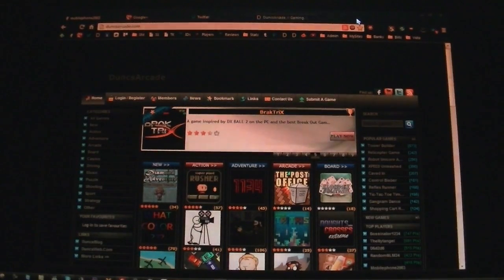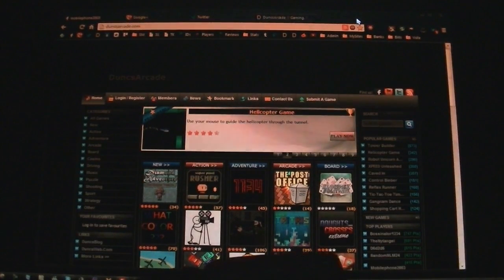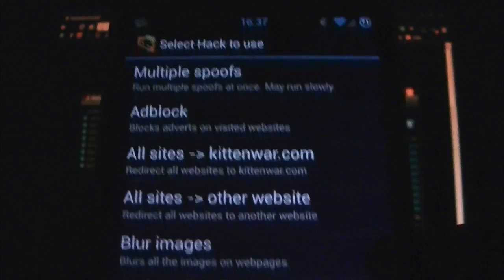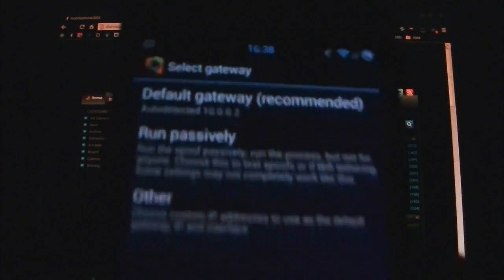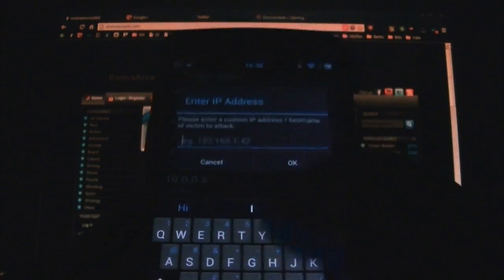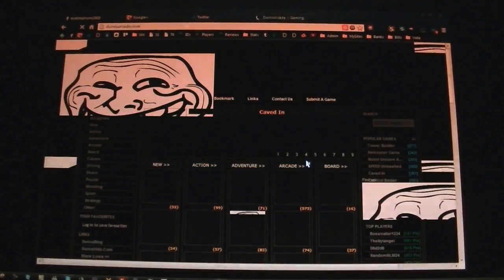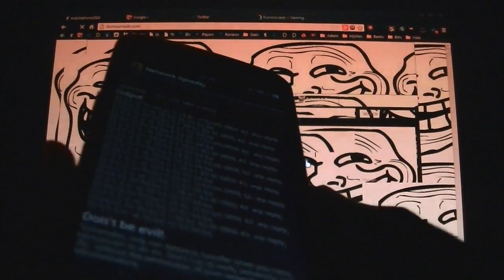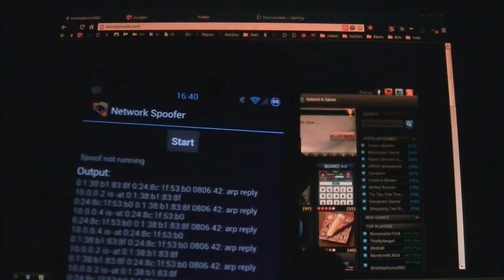Hacking a Network: ARP Poisoning/Spoofing & Man In The Middle Attack Demo